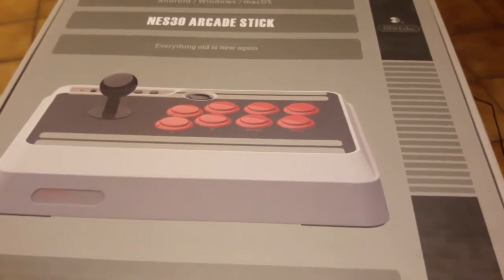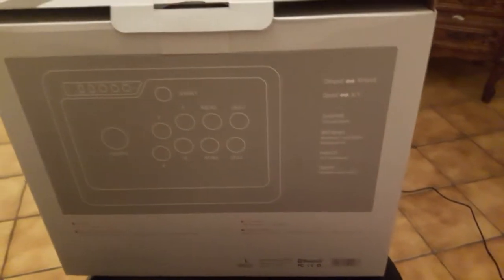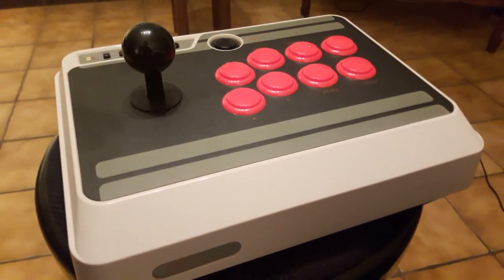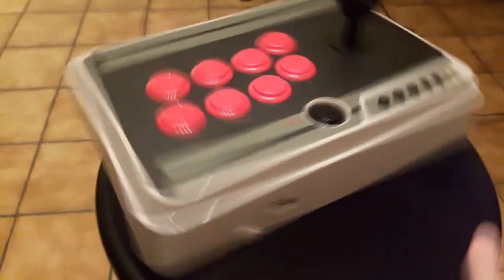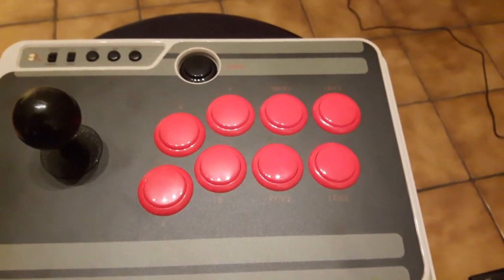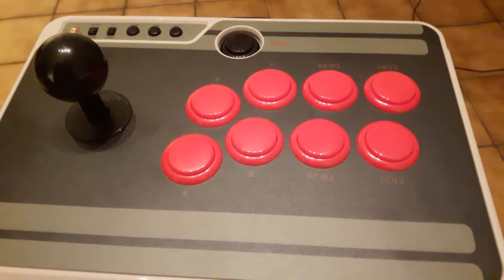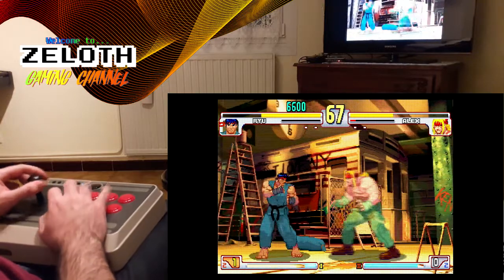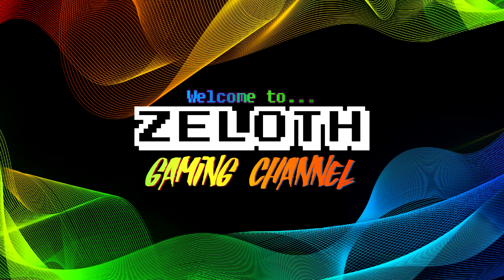8Bitdo NES30 Arcade Stick - Unboxing & Test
je vous propose une vidéo unboxing et test du NES30 arcade stick de 8Bitdo ! J'ai choisi ce stick car il est assez polyvalent et propose un bon rapport qualité/prix, surtout pour du bluetooth.

Lien vers le stick